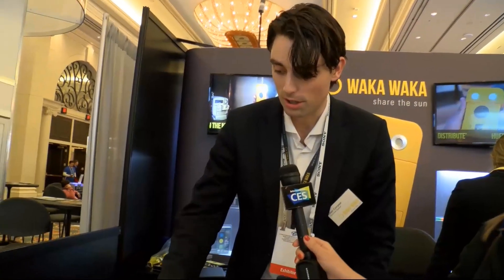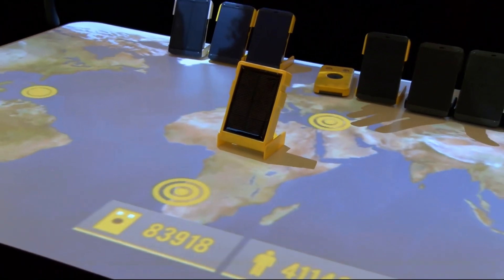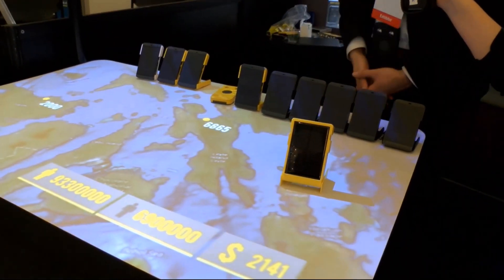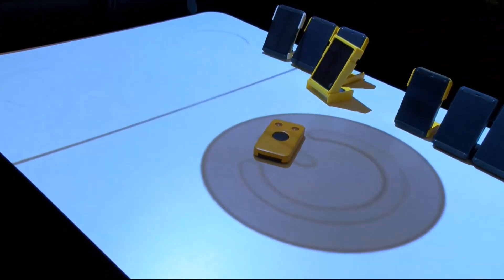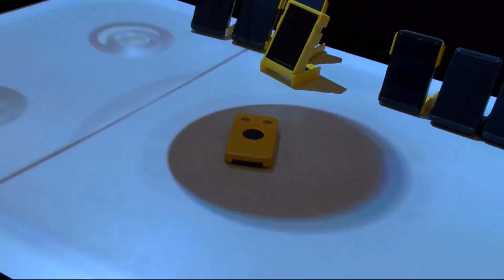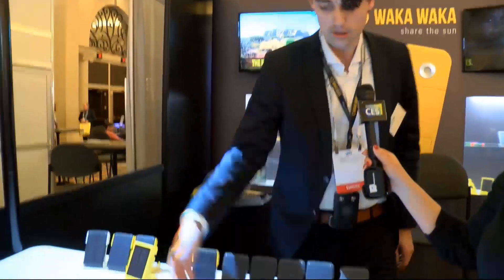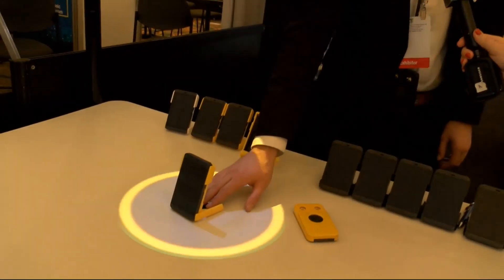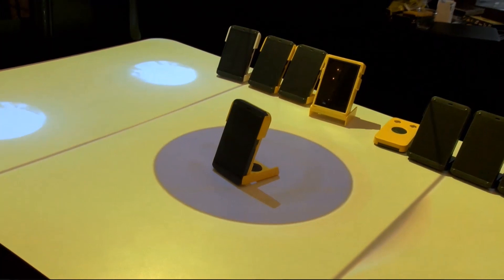WhiteTable trailer @ CES event 2014